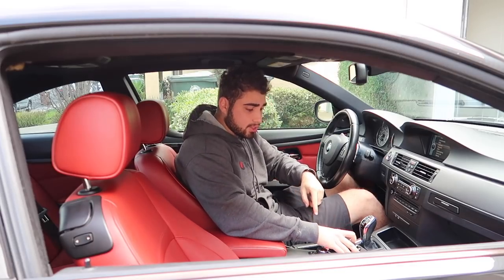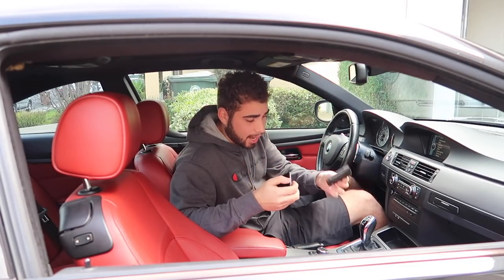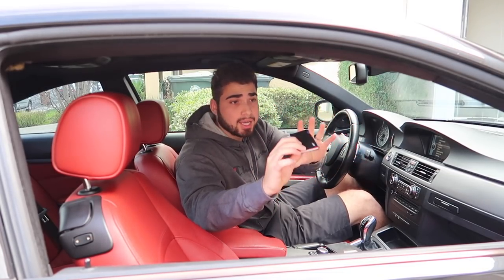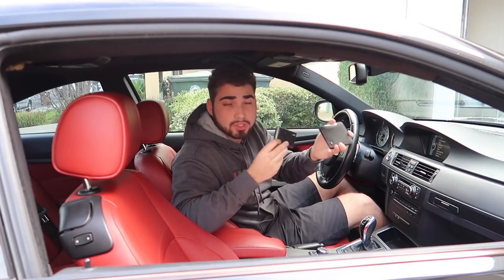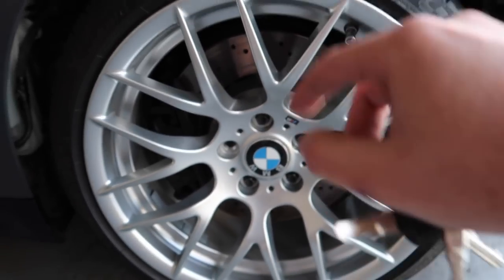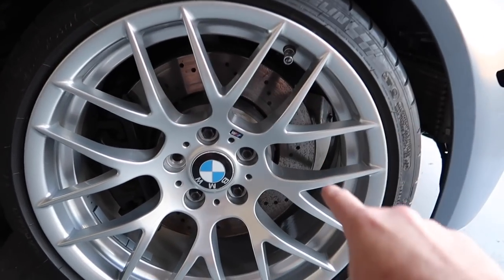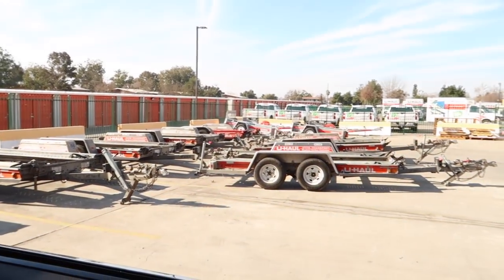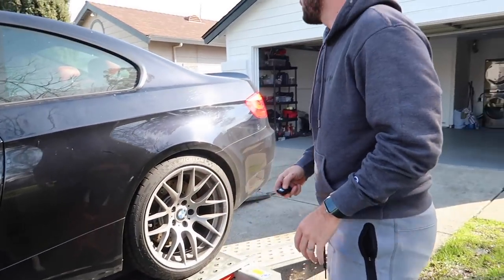REBUILDING A SMASHED 2011 BMW M3 (Part.3)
F80 M3 MOD LIST:
Exhaust System:
Carbon Shark Fin:
Carbon Grills:
Wheels:
Suspension:
Steering wheel:
Ambient Light:
Strut Bar:
Oil Cooler:
KiesMotorsports (NOUR5)
BurgerTuning
FCP EURO
AzaAutoWheel
Suvneer
SSR Performance
Valvetronic (NOUR)
RoughCountry
TireWheelZone